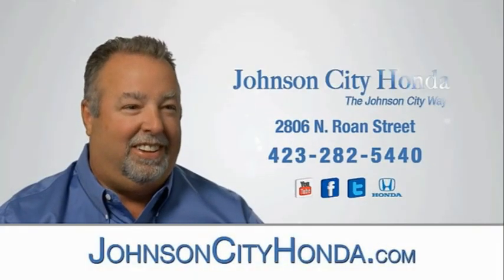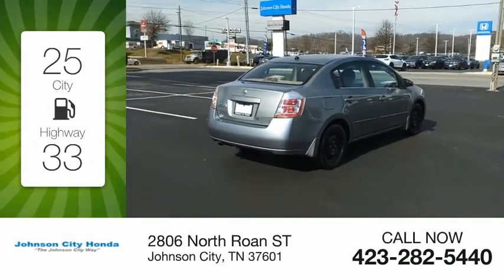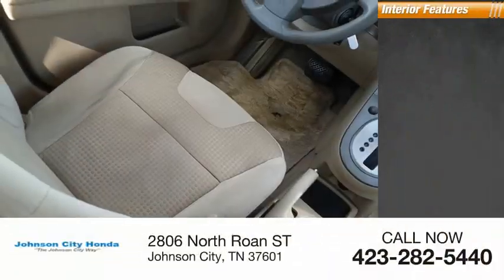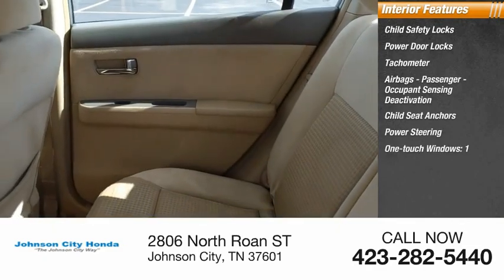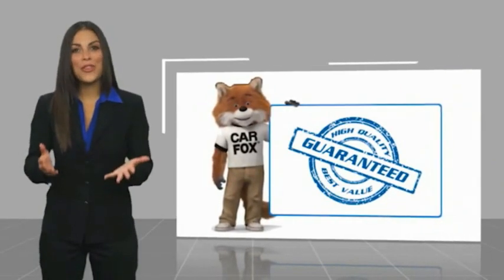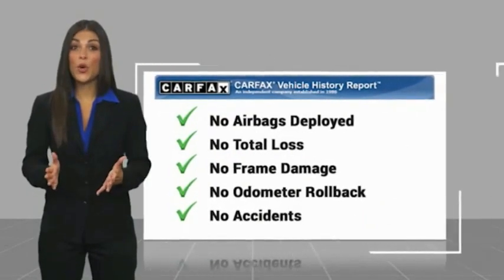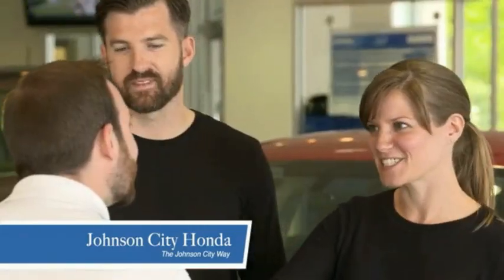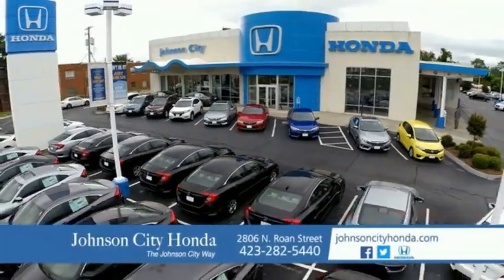2008 Nissan Sentra 2.0 S Used H52758A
2008 Nissan Sentra 2.0 S